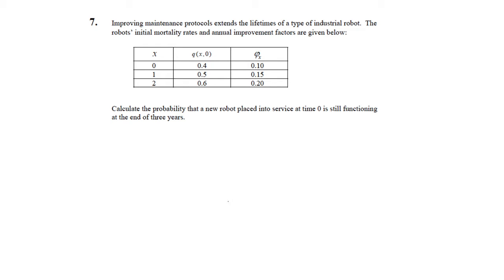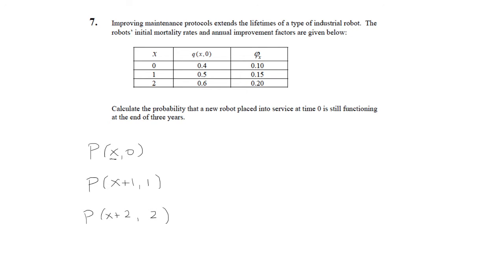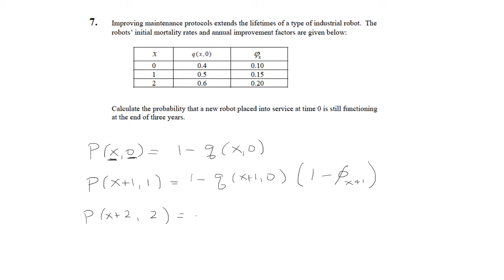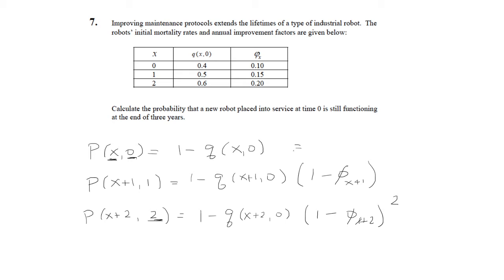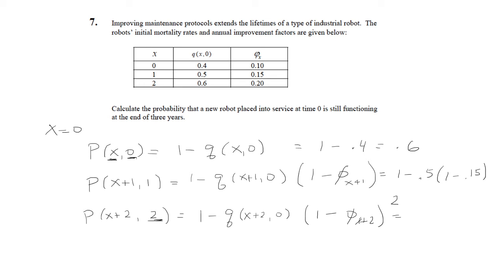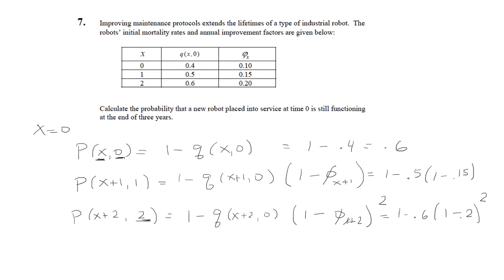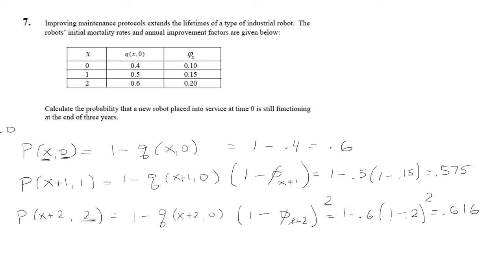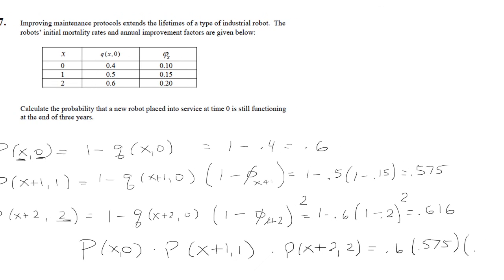EXAM LTAM: Spring 2019 MC#7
In this video we look at the seventh multiple choice problem from the Spring 2019 Exam LTAM.